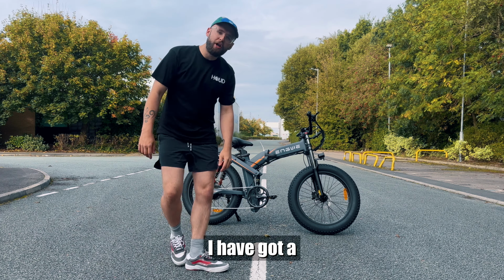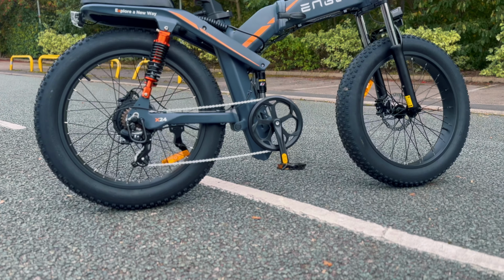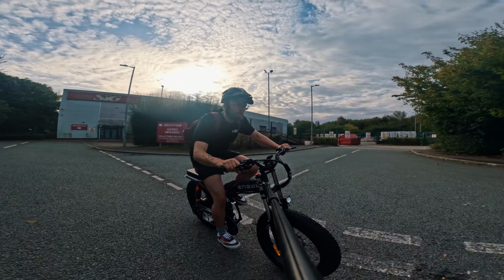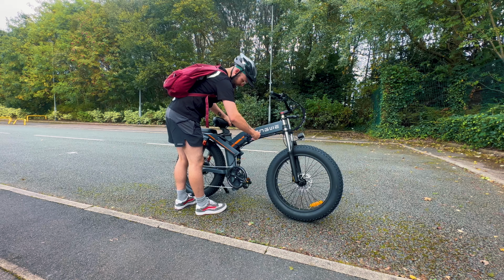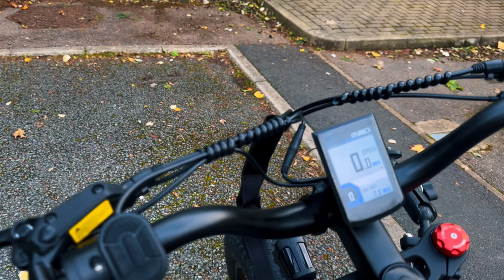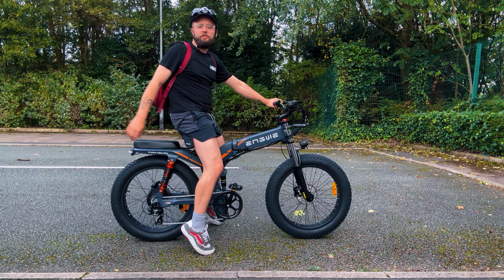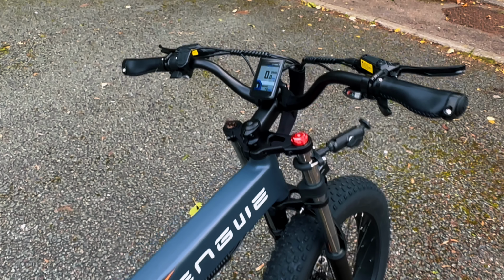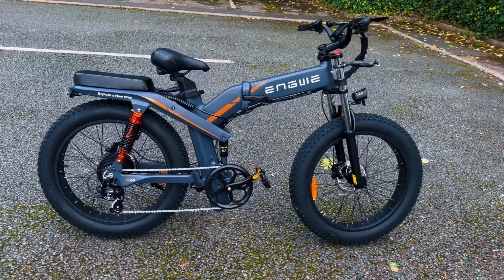⚠️ This E-BIKE is a F**KING BEAST 🔞‼️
A quick review, test and first impressions video of the incredible X24 e-bike by Engwe

1,200 Watt, 30 Mph, Dual Battery MONSTER on a machine!

ENGWE ebike ebikes X series e-bikes, Engwe X26 Ymir, ENGWE fat tire e-bike，ENGWE ebikes, ENGWE electrick ebike ENGWE 2023 new ebikes.

🫵 in the UK For an e-bike to be ridden legally in PUBLIC the motor must have a maximum power output of 250 watts and
should not be able to propel the bike when it’s travelling more than 15.5mph. This e-bike is marketed as a off roader

📸 Filmed & Edited by Good Bloke Outdoors
🎸 Composed & Produced by Good Bloke Outdoors.
🎹 All Audio / Music used in this video is Original.

🍛 I get my camping food and meals from Base Camp Food

TENTS

NATUREHIKE CLOUD PEAK 2
NATUREHIKE CLOUD UP 2
NIGHTCAT ULTRALIGHT 'LANSHAN' TENT
3FULGEAR LANSHAN 2

RUCKSACK / BACKPACK

BERGHAUS 70L (Mine is the Panamax 70, no longer for sale but this looks like the closest equivalent )

SLEEP SYSTEM

RAB ASCENT 900 SLEEPING BAG
THERMAREST NEO-AIR XLITE MAT
ALUMINIUM FOIL MAT
FLEXTAIL GEAR PILLOW

CLOTHING

OMM HALO WATERPROOF JACKET
REVOLUTION RACE TROUSERS
SALOMON QUEST 4D BOOTS
NATUREHIKE DOWN PANTS (I got XL normally a M )
NATUREHIKE DOWN BOOTIES
SEALSKINZ WATERPROOF SOCKS

EAT / DRINK / COOK KIT

LIXADA POT
SOTO WINDMASTER STOVE
TITANIUM SPORK
SEA TO SUMMIT X MUG
SEA TO SUMMIT X BOWL
GAS HOLDER
GAS COSEY (CHECK DIMENSIONS)
TRANGIA FRYING PAN
PAN HANDLE
ELITE FLY MTB 750 BOTTLE

ELECTRONICS / FILMING GEAR

GO PRO HERO 11
GO PRO ENDURO BATTERIES
IPHONE 14 PRO MAX
DJI MINI 2 DRONE
ANKER POWERBANK 26,800 MAH
ANKER POWERBANK 10,000 MAH
SUNBLESA HEAD TORCH
FLEXTAIL GEAR PUMP / LIGHT
THERMOMETRE (2 PACK)
ALLPOWERS R600 POWER STATION
ALLPOWERS R600 WITH SOLAR PANEL

MISC

COGHLANS TROWEL

(If you purchase items using these Amazon links, I will get a TINY and i mean bloody TINY commission ( at no extra cost to you!! ) Just letting you know. Nice 1 mate